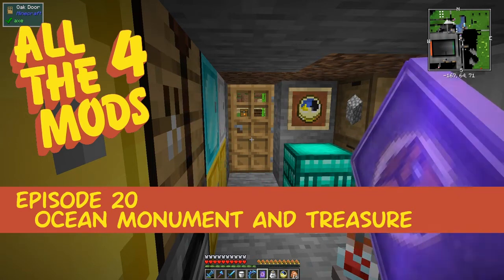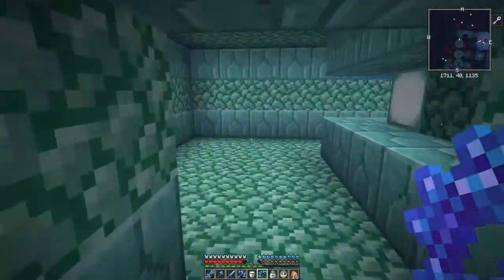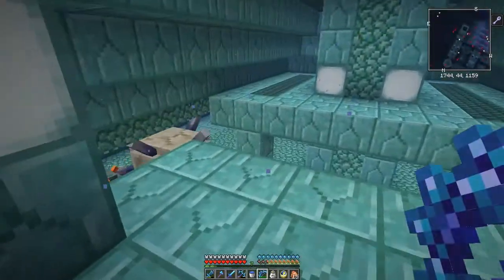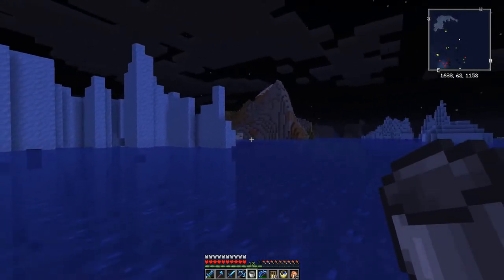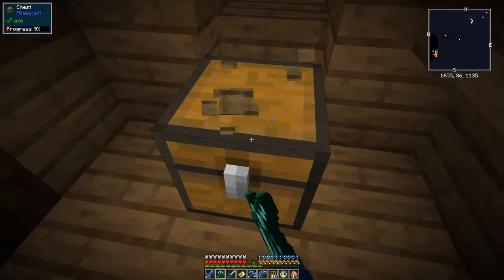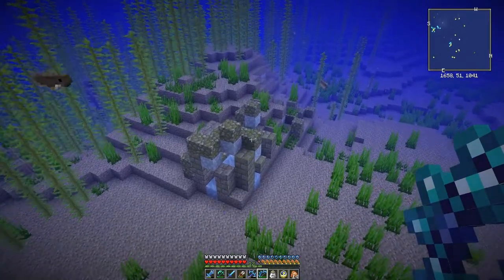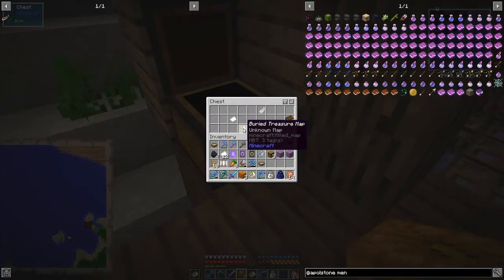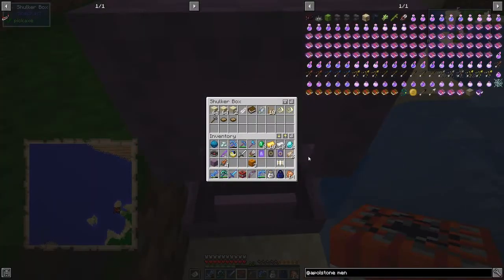All the Mods 4 #20 - Ocean Monument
Test some enchanted items from the previous episode on an Ocean Monument and surrounding area. Normally, an ocean monument is quite a challenge but not today it took about 20 minutes. We also find a couple of shipwrecks, other underwater structures and buried treasure.

This video is my twentieth episode of All the Mods 4, version 0.3.0.
- raid an ocean monument, took about 20 minutes
- find a shipwreck
- find buried treasure with a heart of the sea

My quiet Discord Channel come and join; occasionally I'll post an unlisted video there.

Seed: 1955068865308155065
World spawn: -99 63 65

Music Info:  John Bartmann: Secret Agent Rock